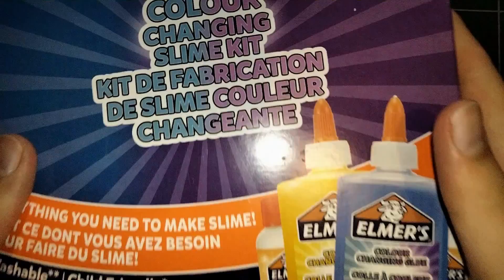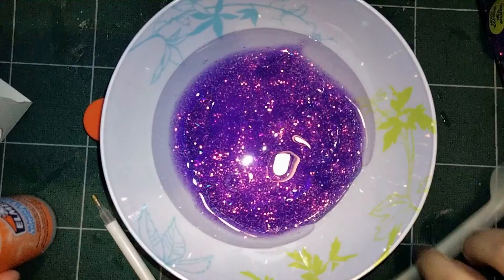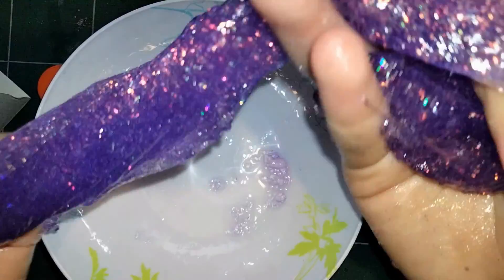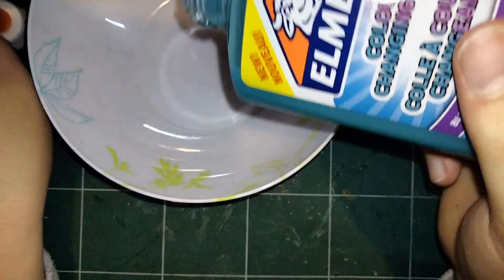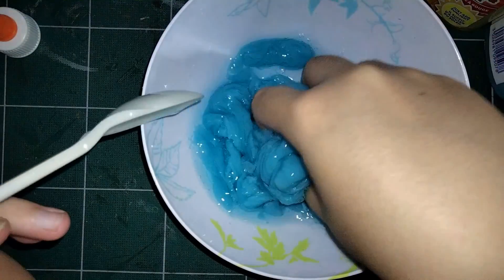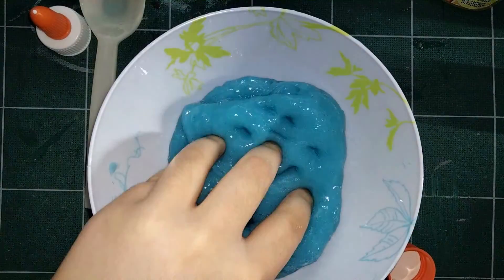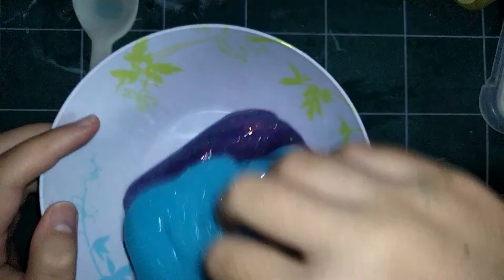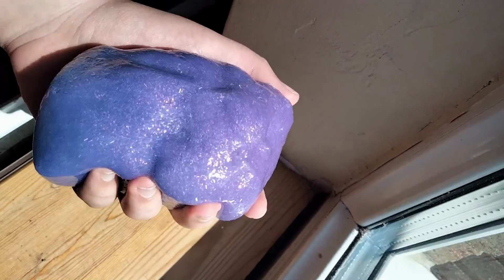First time trying SLIME!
Wow, am I late to the trend on this one!